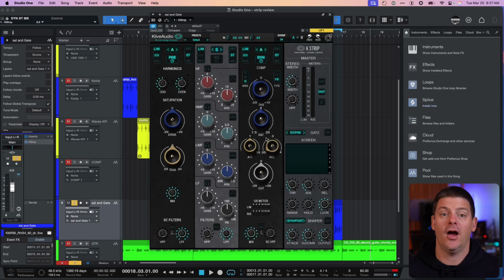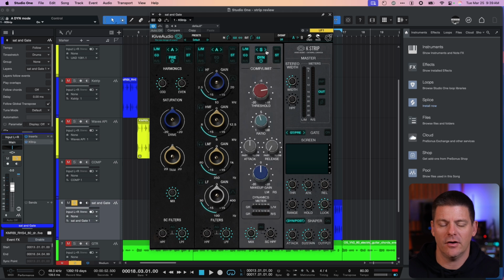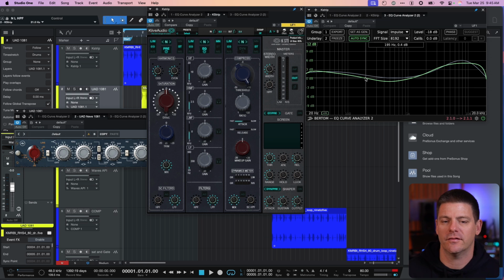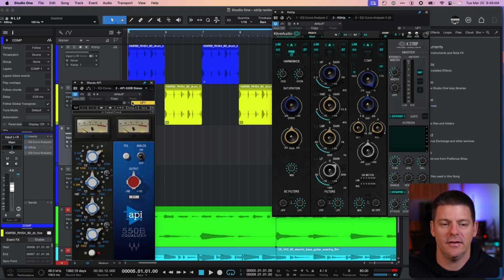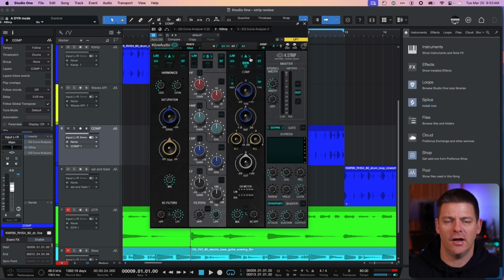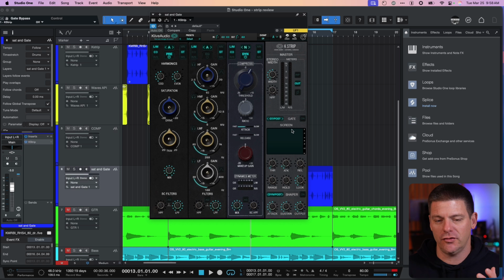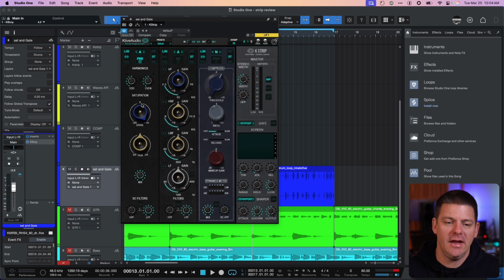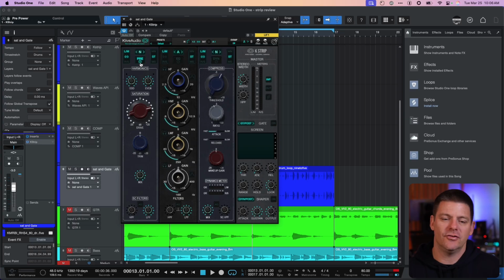Neve, API, and SSL… all in one place? Does Kiive’s KStrip delivers?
Kiive Audio's Kstrip. Review